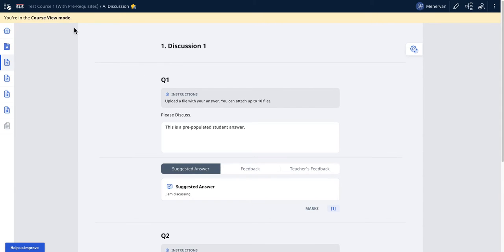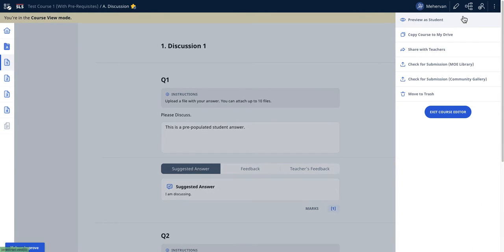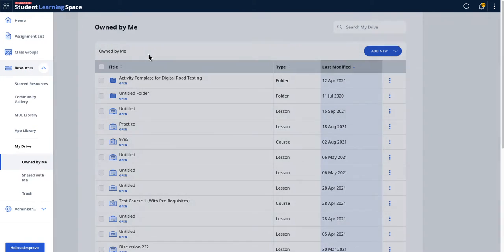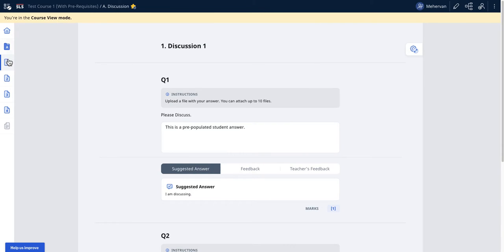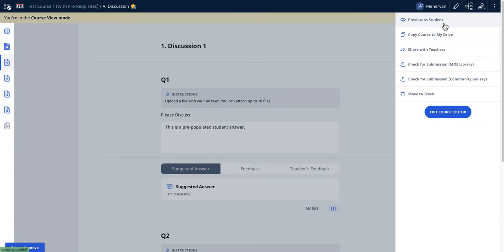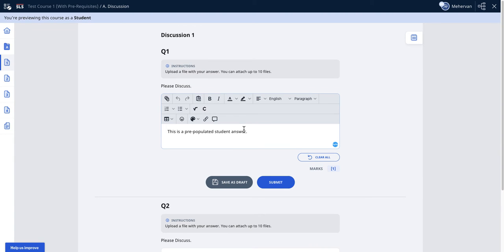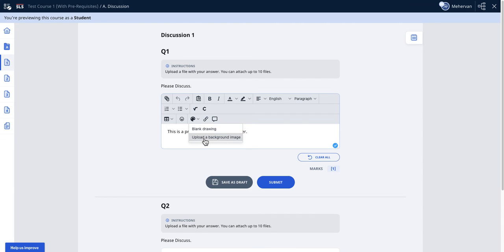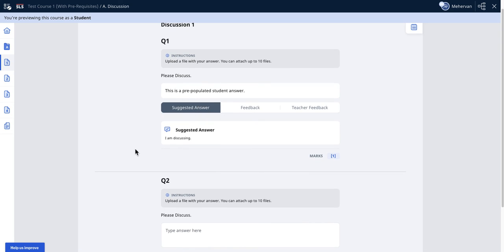SLS R16 4 Preview as Student for Teachers, Live 8th Dec 2021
possible use case is better test out the student experience for teachers who want a quick way check what is the students' view of the lesson in My drive. If a lesson/course is already assigned out as assignment, it is not possible to "preview as students".

Teachers can preview and attempt a lesson or course as a Student during lesson or course creation before assigning it.

Purpose
Enable teachers to experience how students will interact with the lessons/courses (View and Quiz attempt-able etc) and give them the assurance that the lesson/course meets their expectations.

Time code
Intro 0:00
Preview as Student 0:27